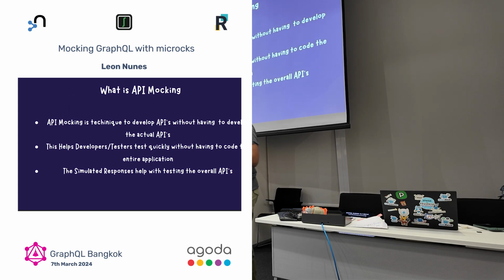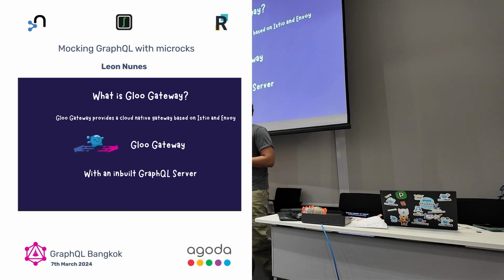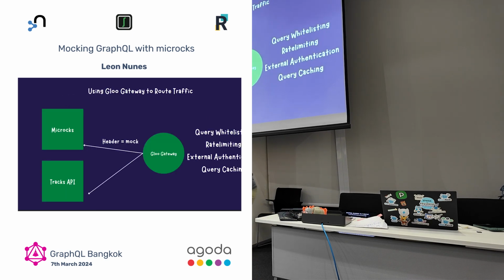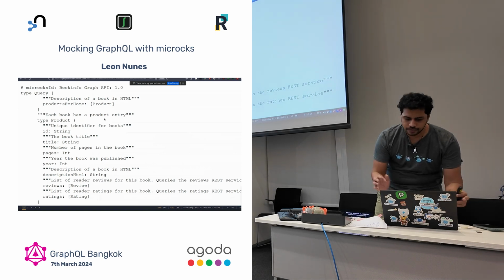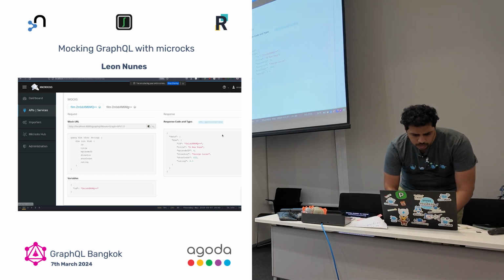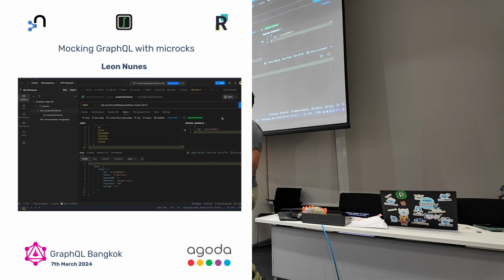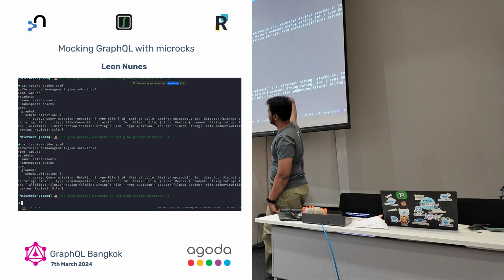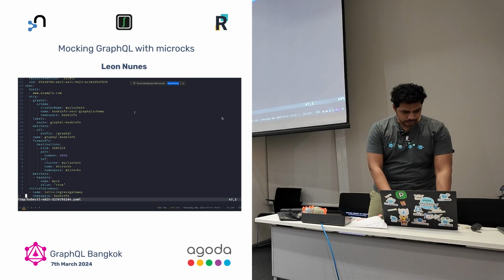Leon Nunes: Mocking GraphQL with microcks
Leon Nunes from solo.io

In this talk I will be going over how one can Mock GraphQL API's in Microcks and Gloo Platform. Developing API's are nice but often developing API's requires mocking, one such platform that provides mocking microcks, how this works is something we'll explore with GraphQL API's in this talk.